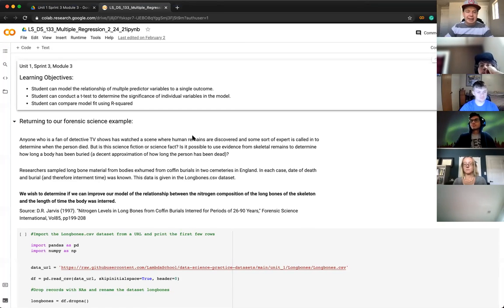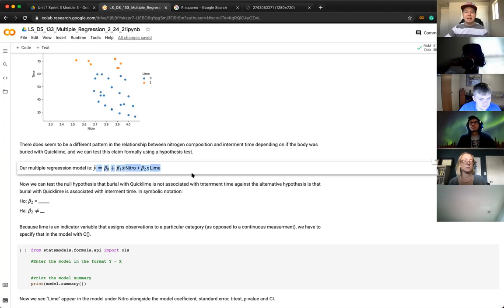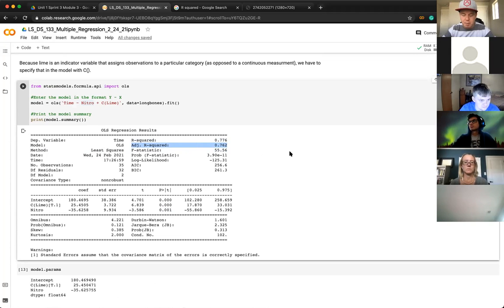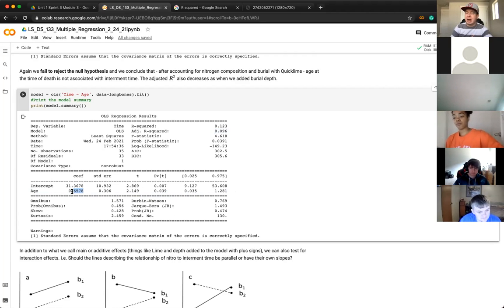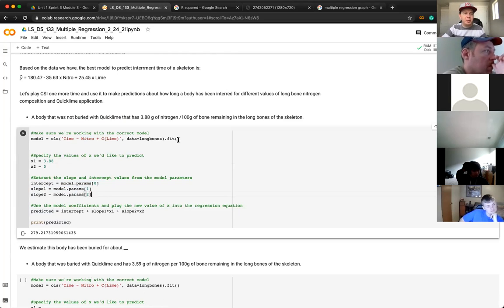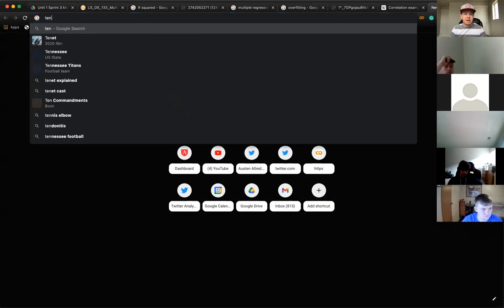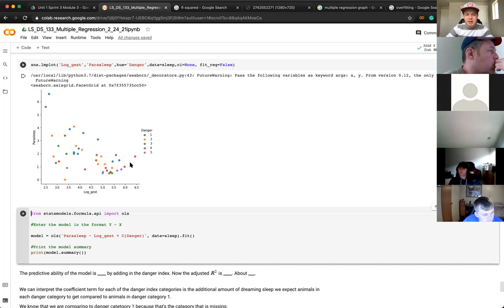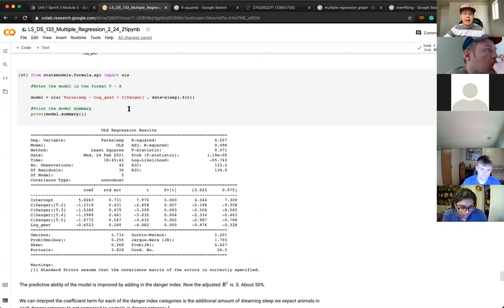Multiple Regression - Unit 1 Sprint 3 Module 2 - Ryan Allred with DS25 - February 24, 2021